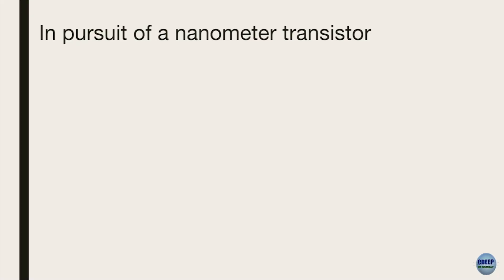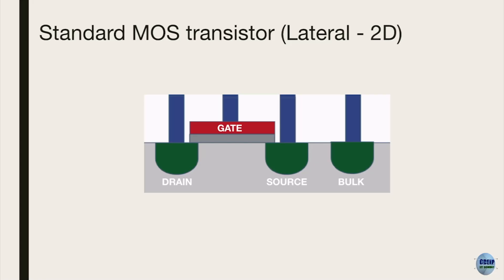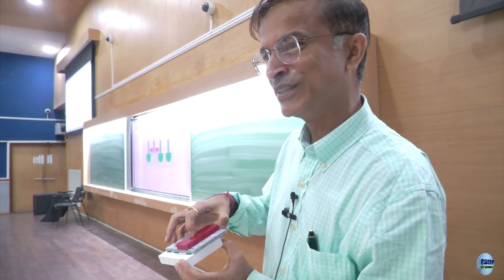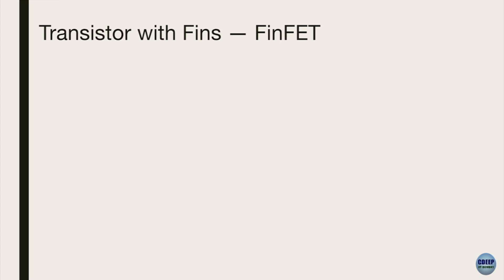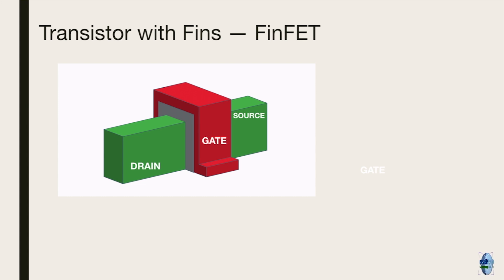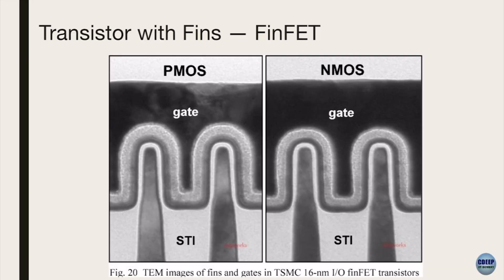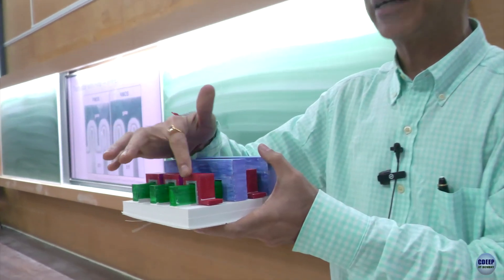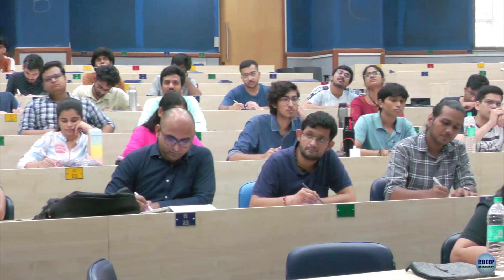ChipStory 14 - I've Got the Next Dance - FinFET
As we approach nanometer devices, the invention of FinFETs resurrected Moore's law. To better understand the differences, I will use 3D models of conventional MOSFETs and FinFETs. We will get to know Dr. Digh too!

I am doing a new experiment in the CMOS Analog IC design class at IIT Bombay this semester. At the end of each class, I spend a few minutes talking about ChipStory - Chip History. I am trying to give the students a perspective on how we got where we are, since the beginning of the transistor. It's my way of paying gratitude to the heroes of this exponential revolution.

(Based on Chip War - Chris Miller, When The Chips Are Down - Pranay Kotasthane/Abhiram Manchi, and many other online resources, personal anecdotes)